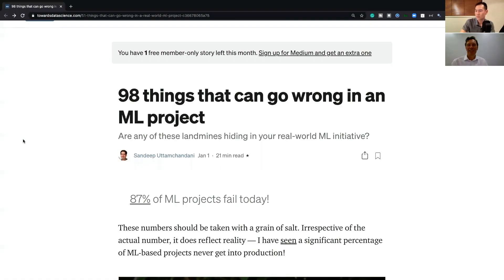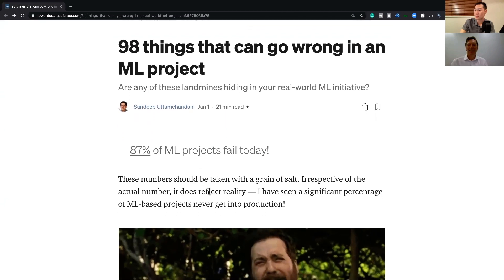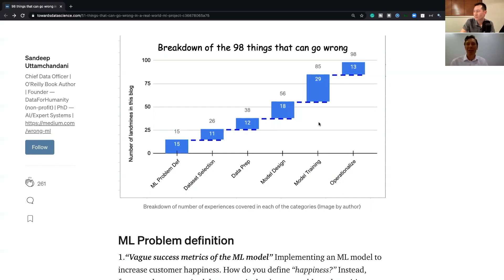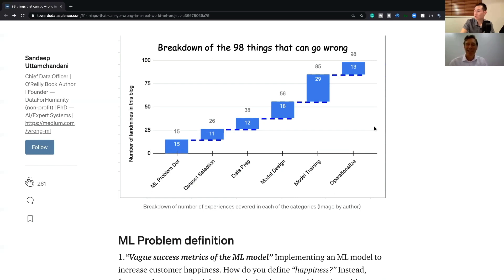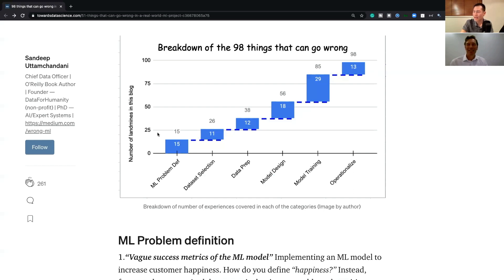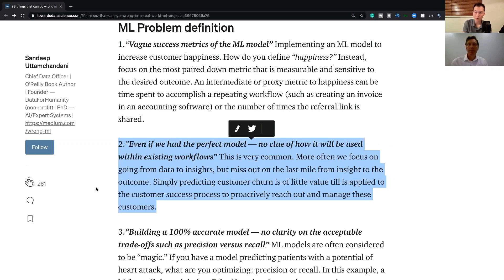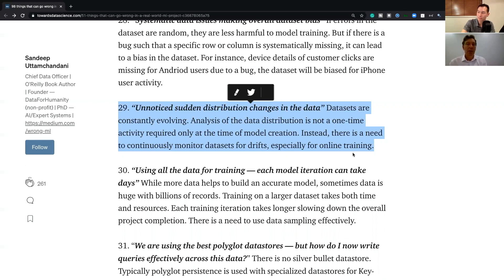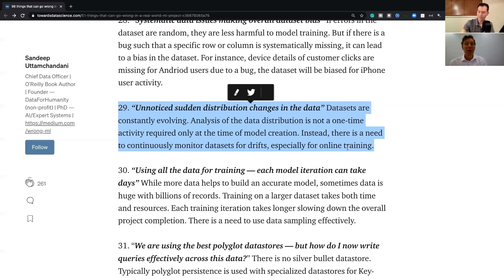Why data science projects fail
In this episode Dr John Graves and I discuss an article about why data science projects fail